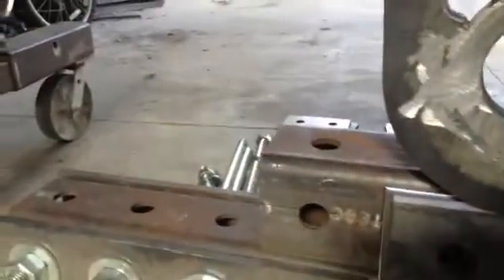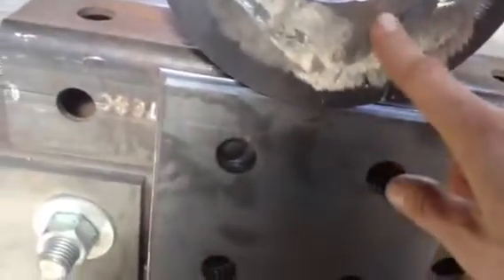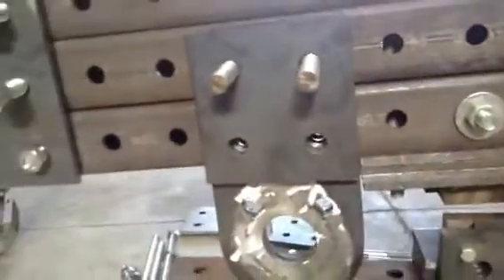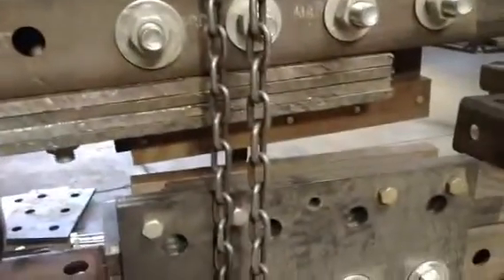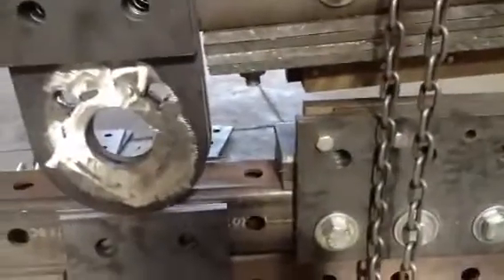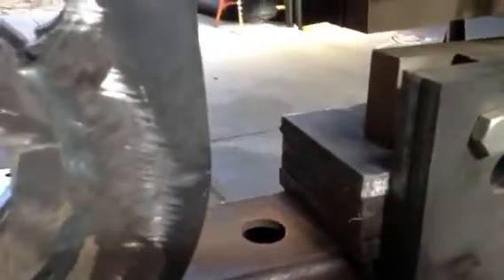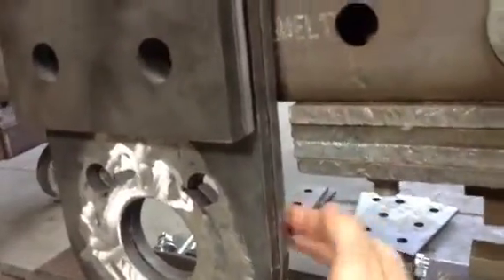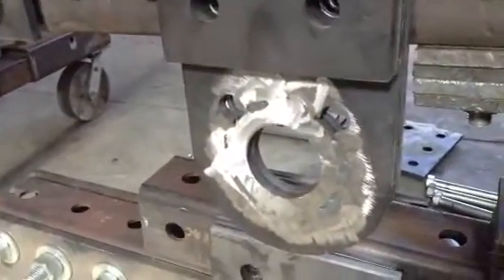IRONWORKER lateral stabilization